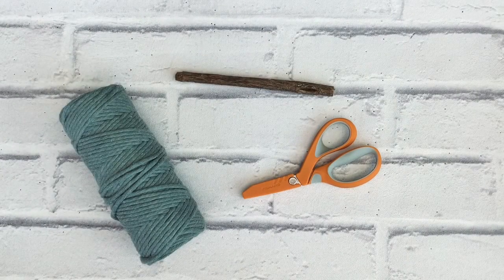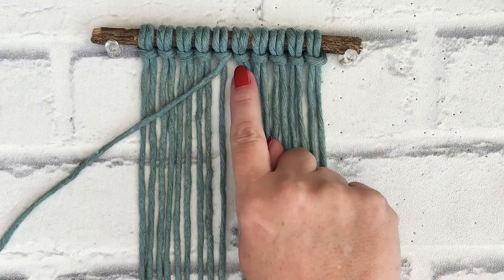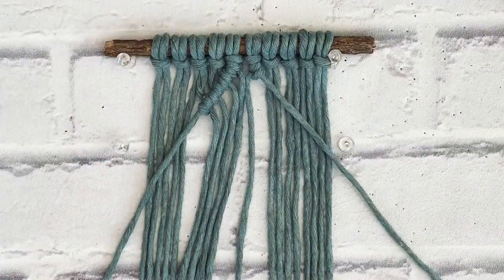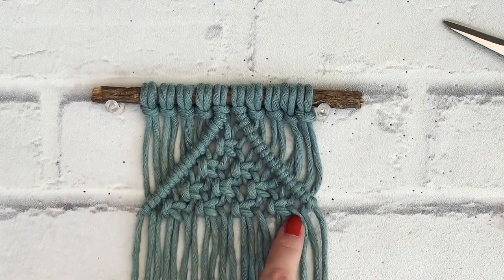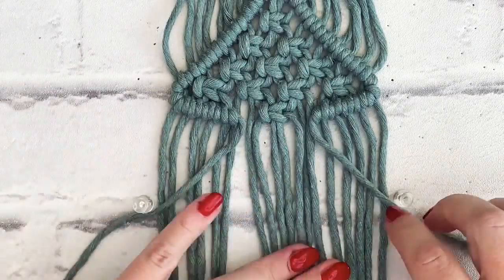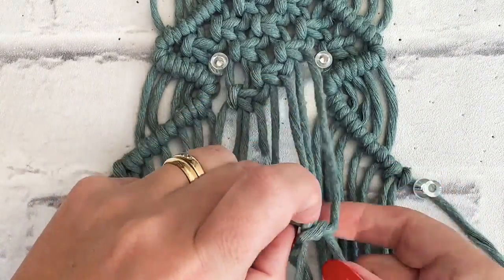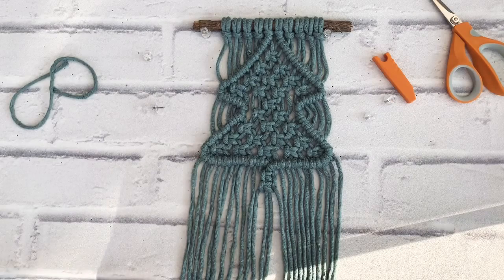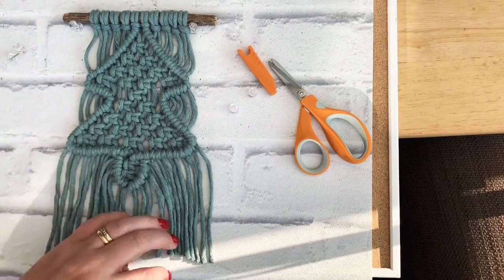Mindful Crafts Macrame Christmas Tree tutorial - suitable for beginners